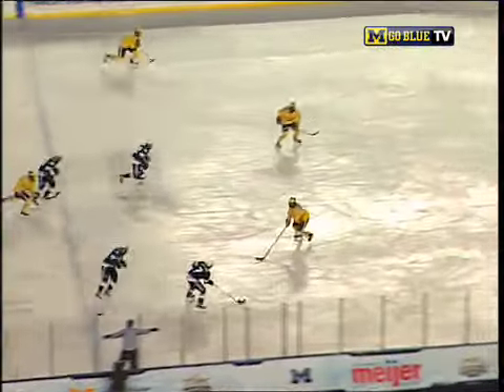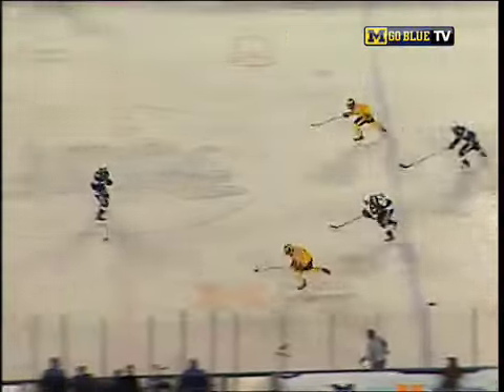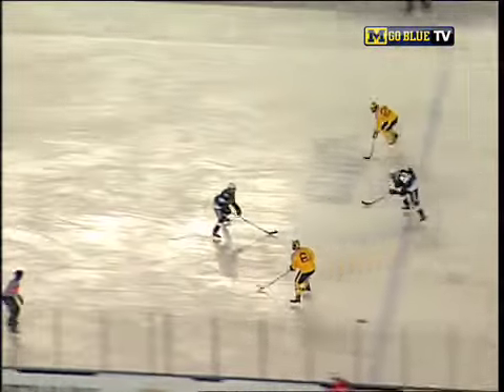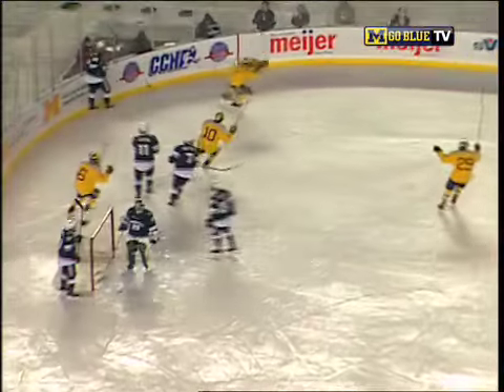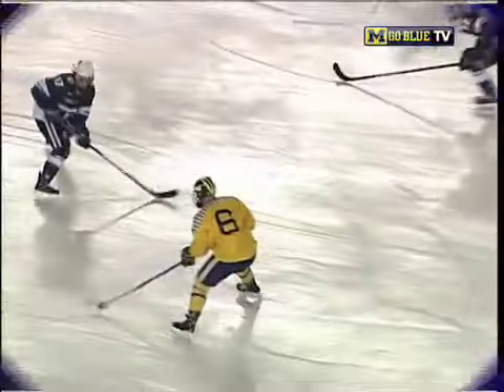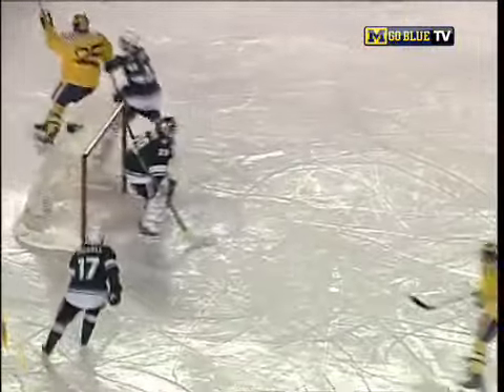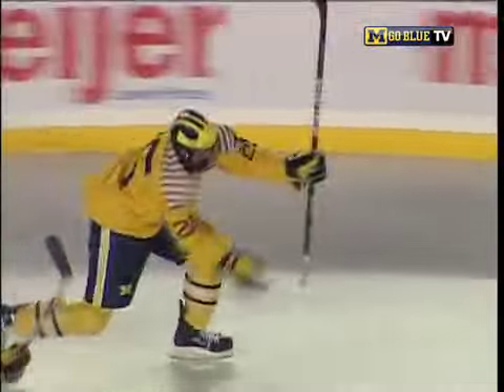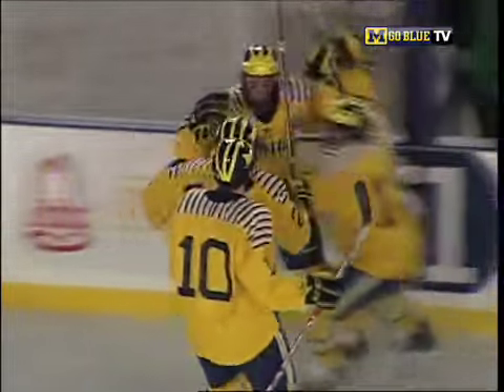Michigan Hockey Shuts Out MSU 5-0 in Big Chill at the Big House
In front of the largest hockey crowd in history, Michigan shut out Michigan State 5-0 on December 11, 2010 in the Big Chill at the Big House.